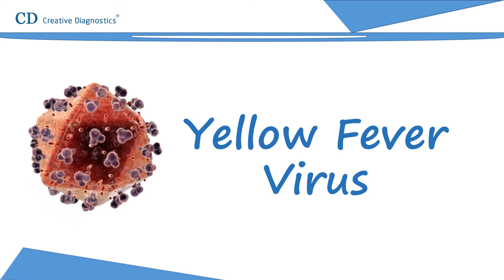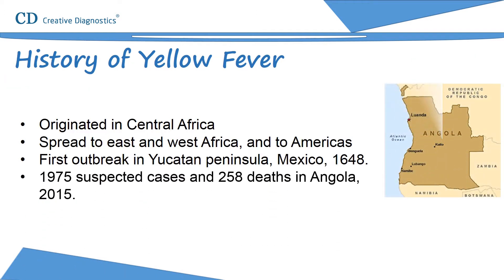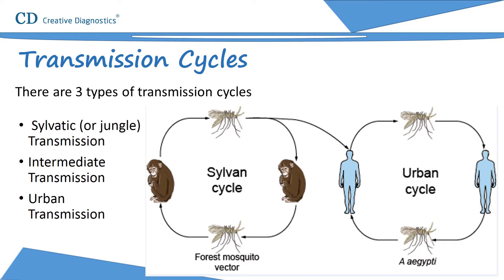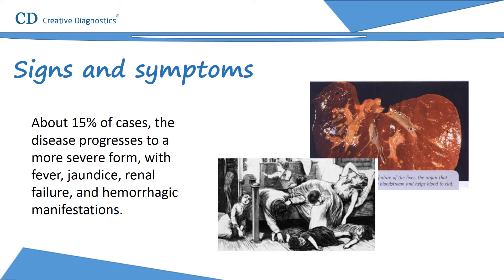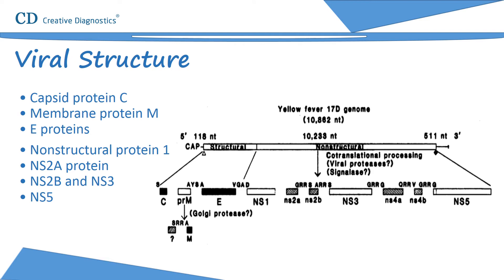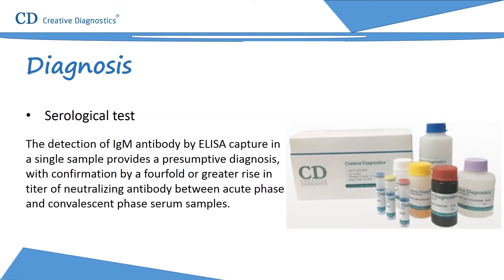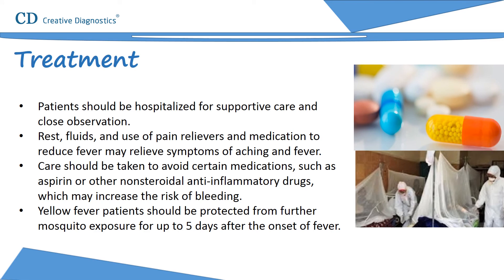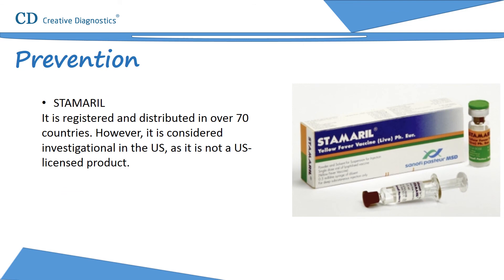Yellow Fever Virus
Creative Diagnostics provides a video about yellow fever virus, yellow fever virus introduction, history, transmission, signs and symptoms, diagnosis and prevention.